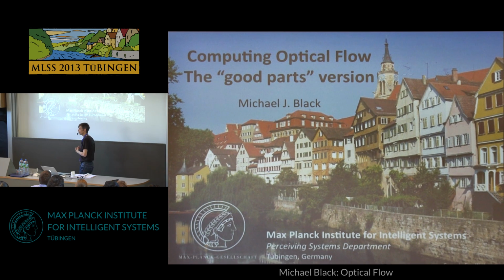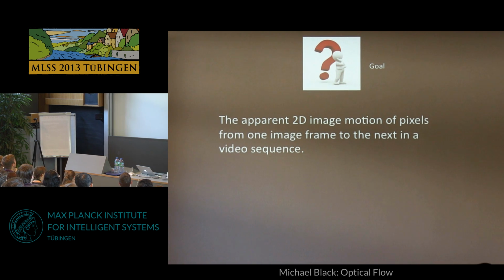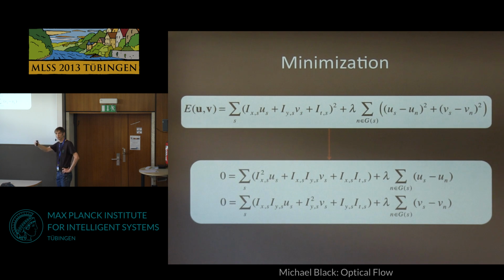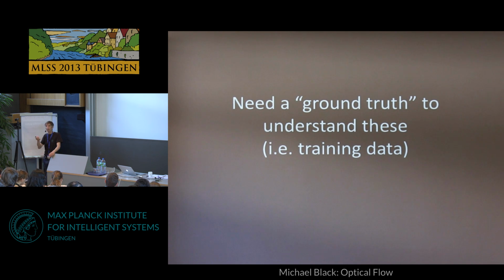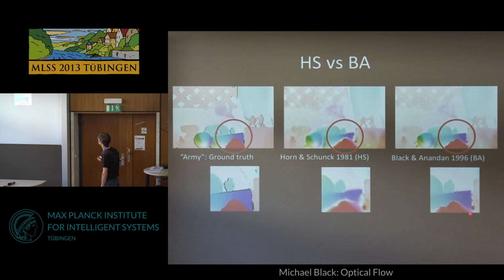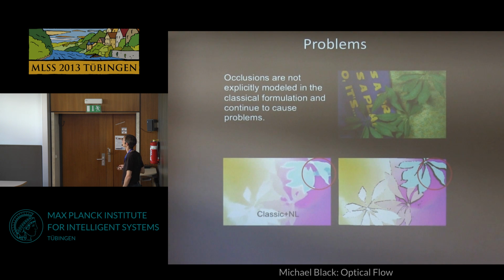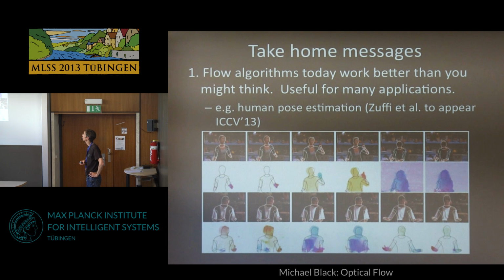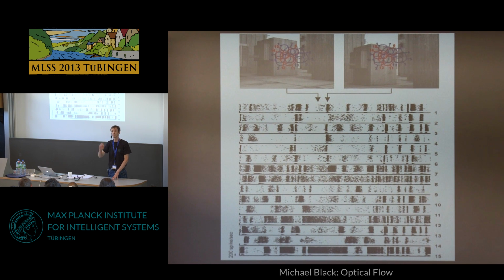Optical Flow - Michael Black - MLSS 2013 Tübingen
This is Michael Black's talk on Optical Flow, given at the Machine Learning Summer School 2013, held at the Max Planck Institute for Intelligent Systems, in Tübingen, Germany, from 26 August to 6 September 2013.